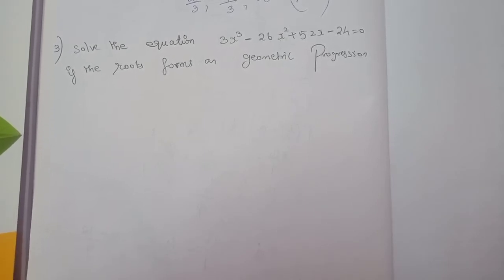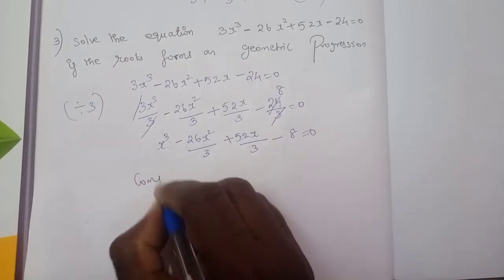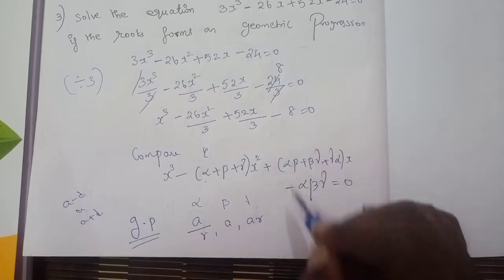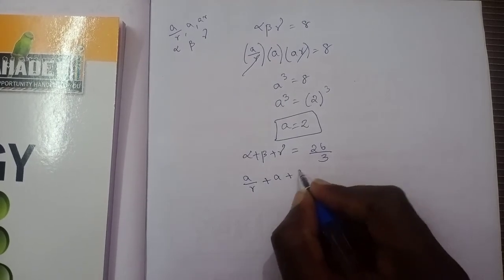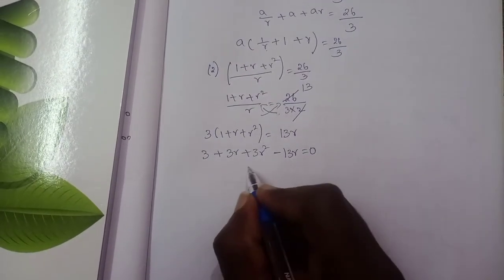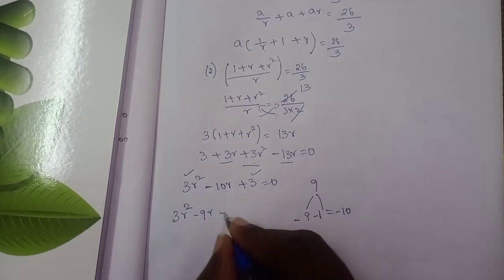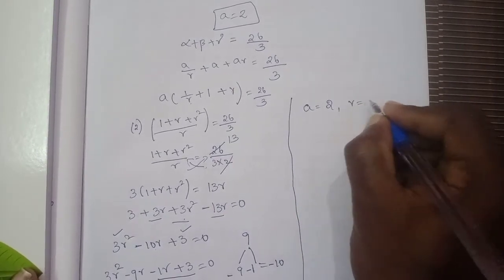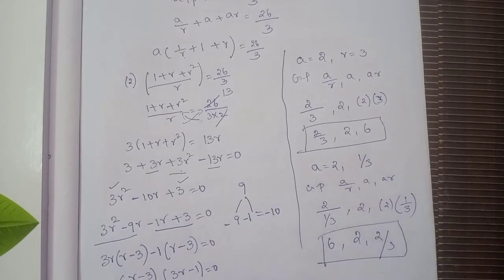XII-CLASS 90-Ex3.3(3rd sum)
✏️EXERICISE 3.3 PDF my Notes...Click here...👉

✏️EXERCISE 3.3  EXAMPLE SUMS PDF mt notes..Click here...👉

✏️THANK U for Watching my Channel...👍